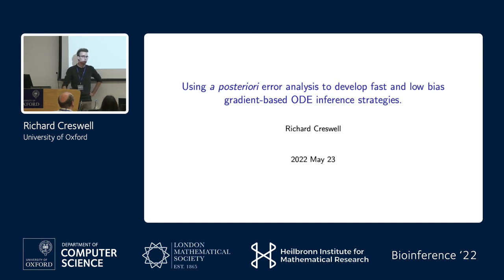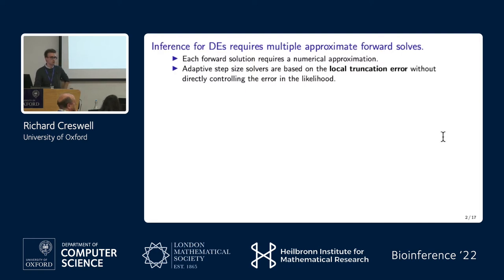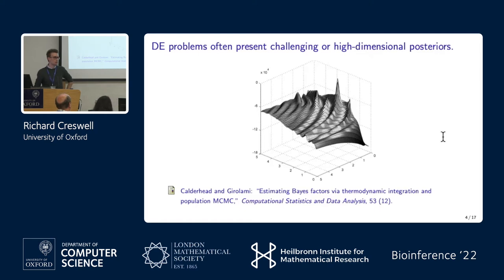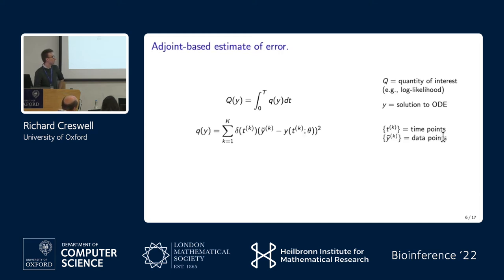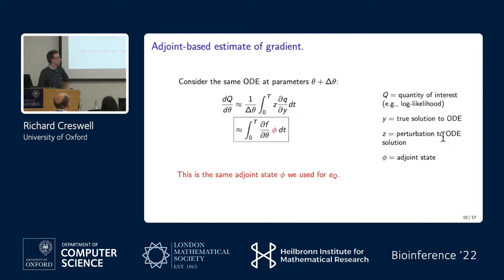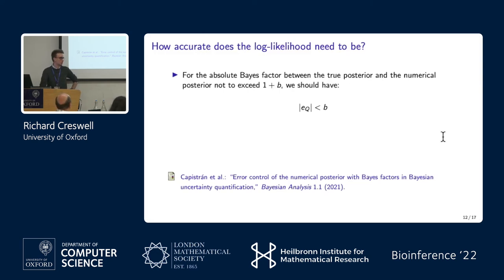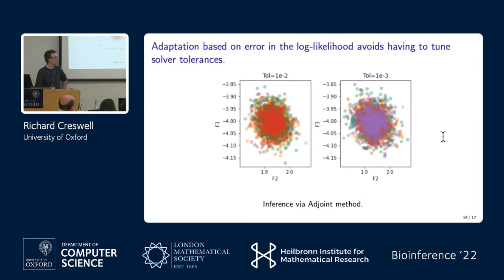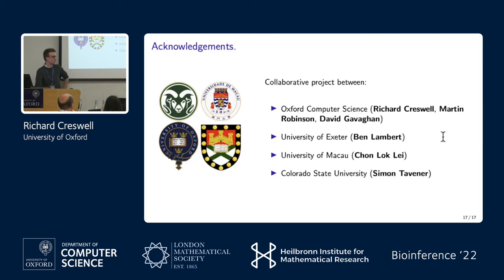Richard Creswell - Using a posteriori error analysis to develop fast and low bias gradient-based ...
Using a posteriori error analysis to develop fast and low bias gradient-based ODE inference strategies

00:00 Talk
16:27 Q&A

Abstract:
"Expensive multiparameter differential equation (DE) models present two major challenges for Bayesian inference:

1. Numerical approximations must be used to solve the DEs at each parameter value proposed by the inference algorithm. When these approximations are not sufficiently accurate, inference results will be faulty. Standard adaptive strategies for solving initial value problems are based on local truncation error and do not directly control the relevant error for inference.

2. Inference algorithms not using gradient information explore the parameter space slowly and inefficiently, but analytical gradients are unavailable, and gradient information requires further numerical approximation. Simple methods of gradient approximation, such as finite differences, do not scale well with the number of parameters.

Adjoint methods can address both of these challenges. I present an inference method which uses adjoint techniques to approximate both the gradient in the posterior with respect to the parameters and the error in the numerical approximation to the likelihood function, enabling new adaptive strategies for DE solvers. To justify the proposed approach, furthermore I present a novel convergence theorem bounding the expected Bayes factor between the true posterior and the posterior derived from the numerical scheme. I demonstrate how coupling such an adaptive forward solution strategy with a Hamiltonian Monte Carlo algorithm provides significant advantages when inferring the parameters of systems of DEs.  All methods are implemented in a user-friendly Python library to enable wide adoption by computational biologists."